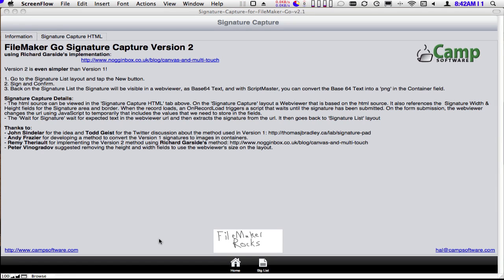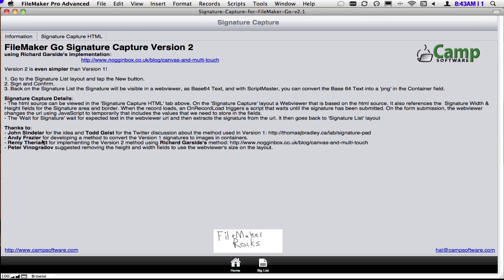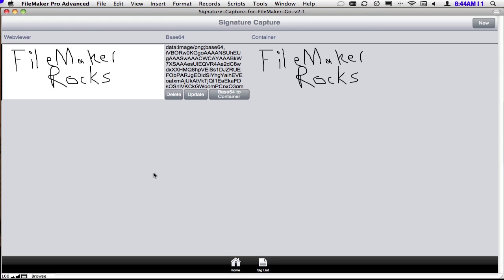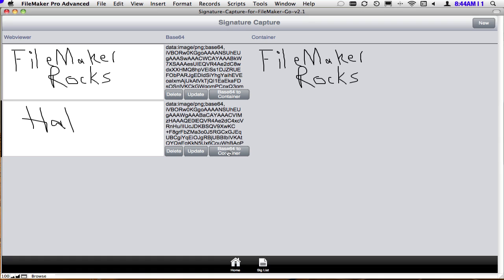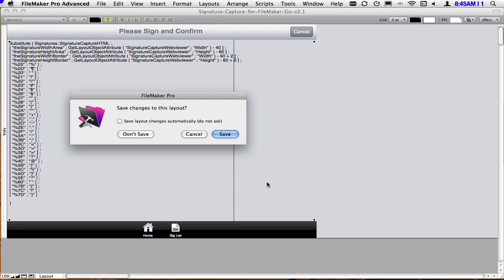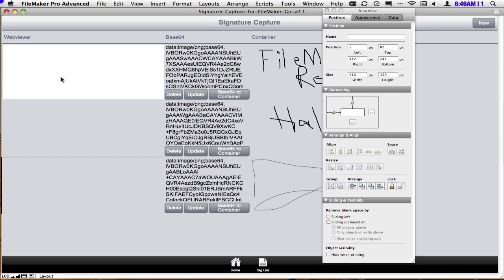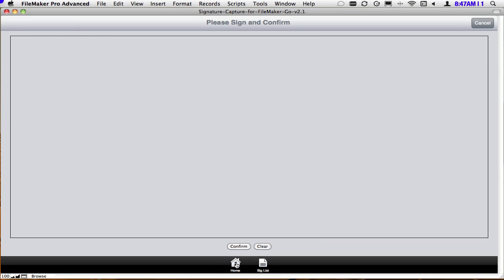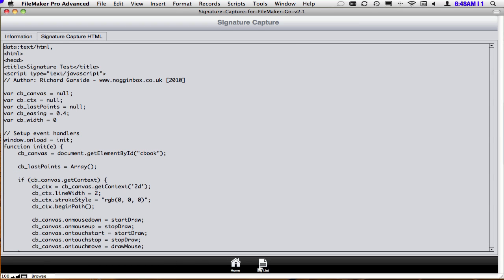Signature Capture Version 2 for FileMaker Go on iPad, iPhone, and iPod Touch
Learn how to capture signatures in your FileMaker Go database on the iPad. It's really simple!